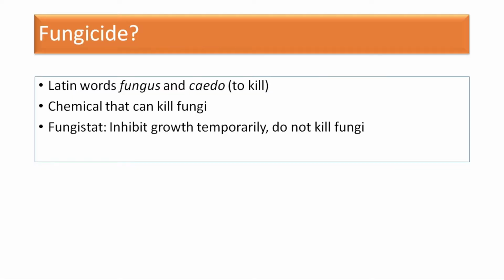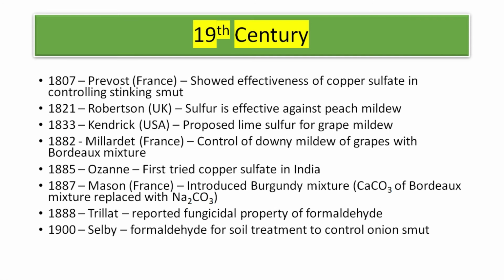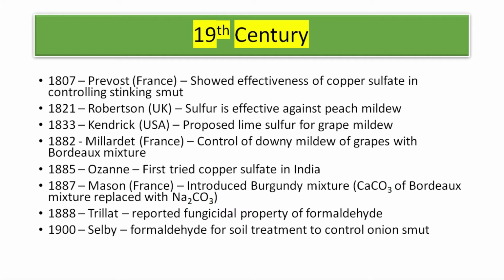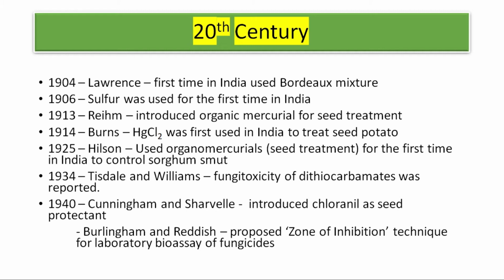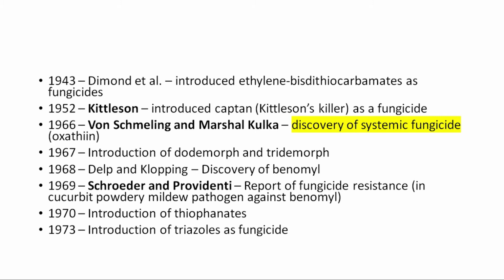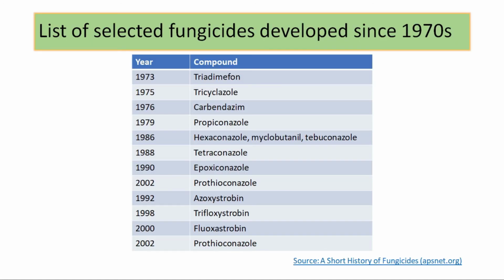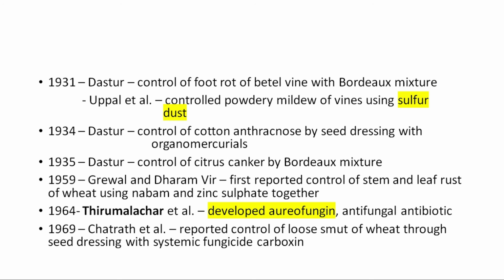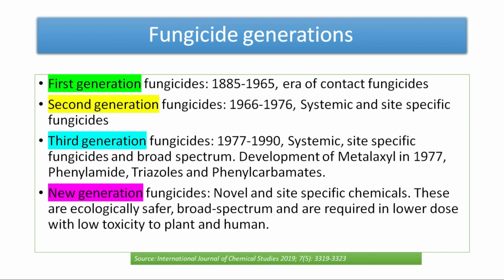A brief history of fungicides for plant disease management │Fungicide use and development in India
This video is about chronological development of fungicides for plant disease management with special reference to India. Sulfur fungicides, copper fungicides, mercury fungicides, oxathiins and many other fungicides which have been developed in recent time are included here.
The first fungicide Bordeaux mixture by Prof. Millardet against downy mildew of grapevine.
Sulfur dust, organic sulfur, copper oxychloride, copper sulfate, captan or Kittleson's killer, first systemic fungicides-oxathiins, benzimidazoles, triazoles, strobilurin fungicides.
Generations of fungicides-
First generation fungicides
Second generation fungicides
Third generation fungicides
New generation fungicides

For other plant pathology topics you may refer to the following links, if interested.

 @The World of Plant Pathology ​